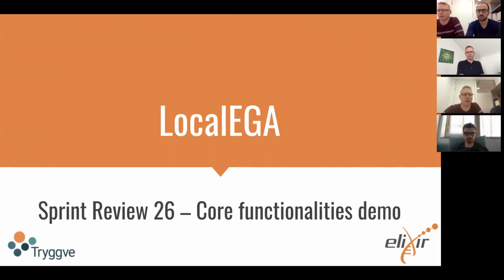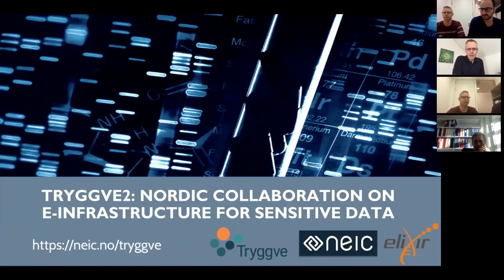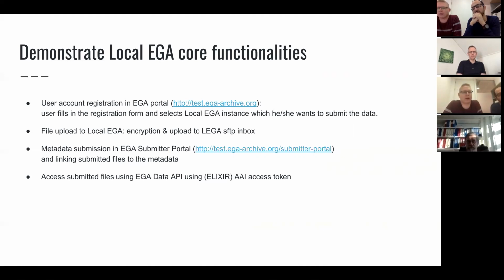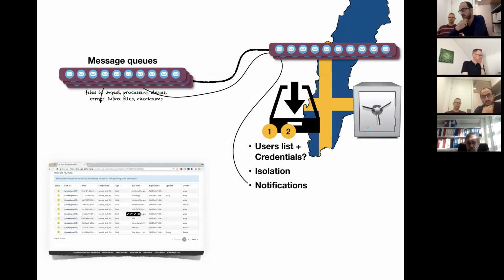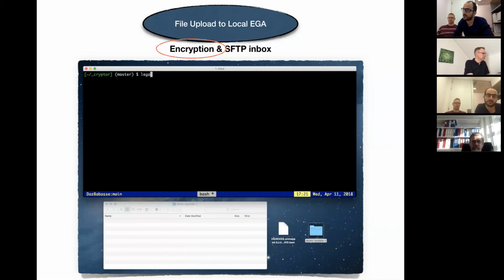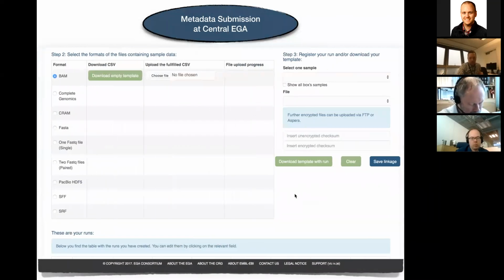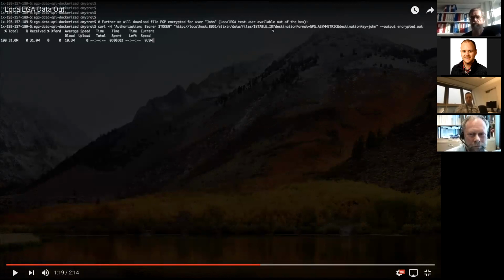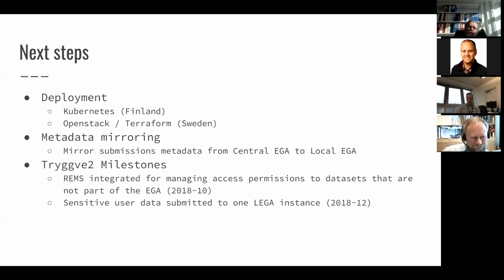Local EGA - Core functionalities demonstration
Recording of the Sprint Review regarding the core functionalities of the Local EGA project (as part of the Tryggve2 project)